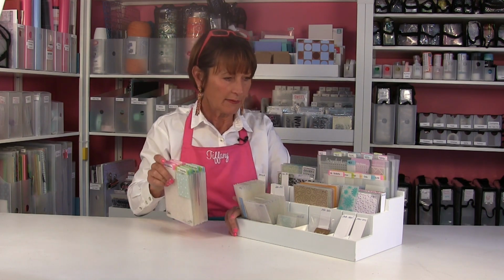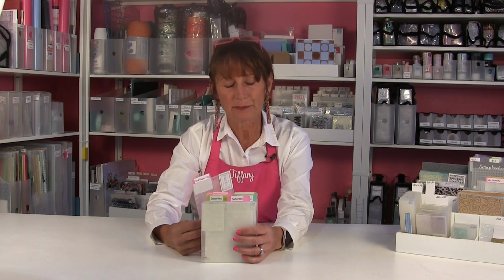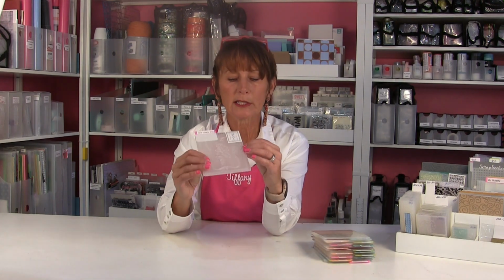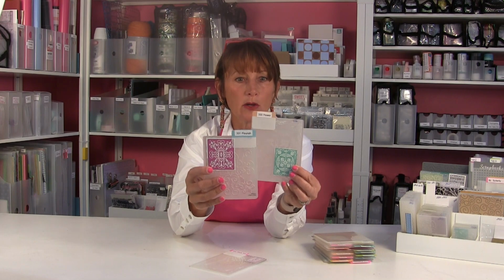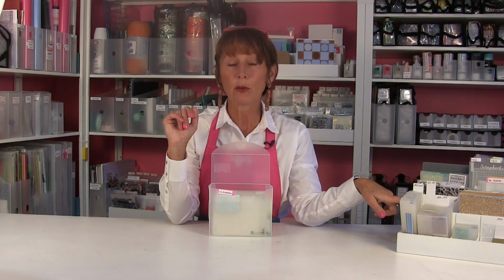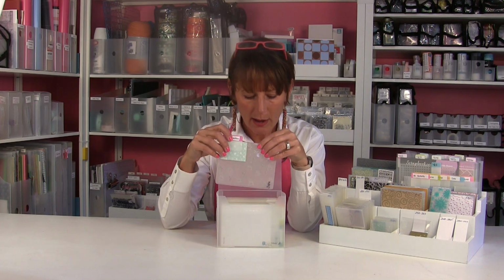Tip #8 - Embossing Folder Organization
Ready to get your embossing folders organized so you'll use them more often?  Craft supply organization expert Tiffany Spaulding of Totally-Tiffany will help you with tips for getting your embossing folders organized and choosing the best tools for storing them too!
Have you joined Tiffany for a "Tuesday Live" show? The Tuesday Live show is designed to give you an opportunity to ask Tiffany questions specific to your craft supplies and how to organize them. It's tons of fun and you'll learn a lot too! This show is broadcast every Tuesday morning at 9 Pacific (12 Eastern) right here on Tiffany's YouTube channel as well as on her Facebook channel and in her Get Organized Challenge Facebook Group.  Here are a couple of links: